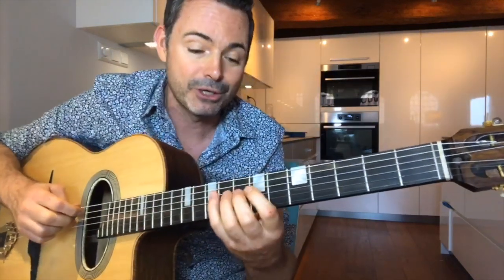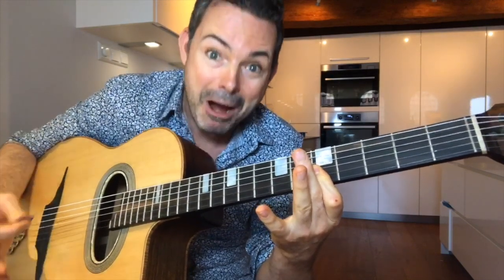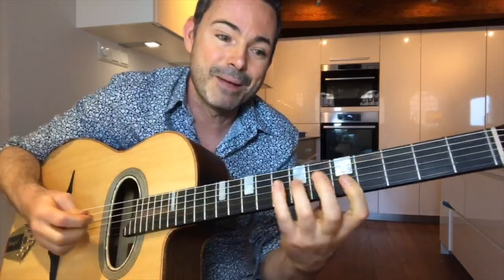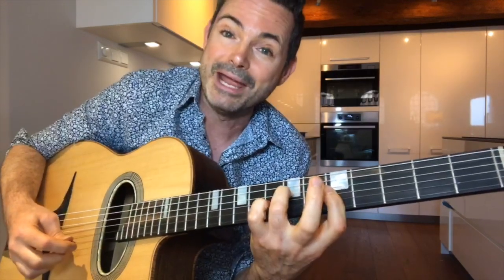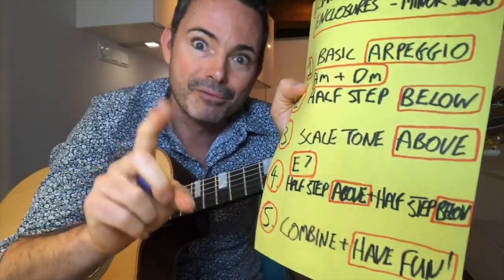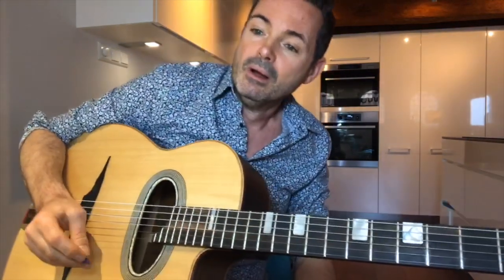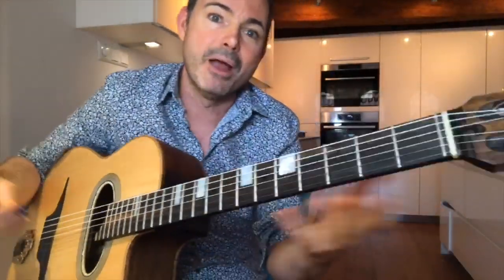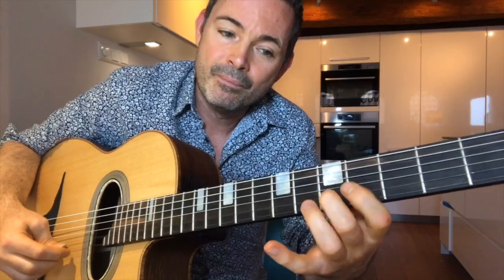Django's Famous Enclosures On 'Minor Swing' - LIVE REPLAY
Come Checkout The Community!

Django's Famous Enclosures On 'Minor Swing'

There are certain licks that Django used that we here over and over again.

…..and they always sound hot!

But what are they?

I’ve just made a cool new video to show you THE most famous of Django’s licks and how to make it part of your soloing style on ‘Minor Swing’.

In 5 easy steps :-)

The technical name for this ‘Trademark Lick’ of Django is an ‘Enclosure’ This musical device has been used for centuries by classical composers like Mozart and Beethoven...and now it’s your turn!

In this video you will learn:

Shred Gypsy Style Using Django's Trademark Enclosures
How To Visualise This Cool Sound All Over The Guitar Fretboard
Use My Simple 5-Step Method To Making This Gypsy Sound Part Of Your Soloing

1. Basic Arpeggio
2. Half Step Below
3. Scale Tone Above
4. For E7 and Dom 7 chords Half Step Above & Half Step Below
5. Combine & Have FUN!

Have fun and If you’d like me to help you take your guitar playing to the next level then come checkout 'The Club' Opening on Saturday 21st September!